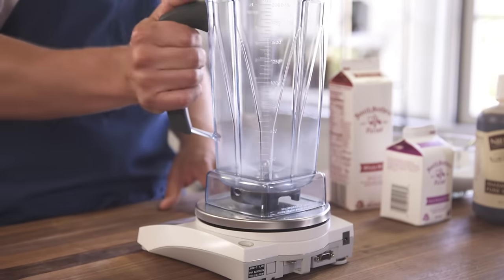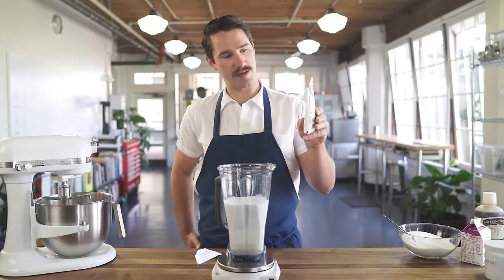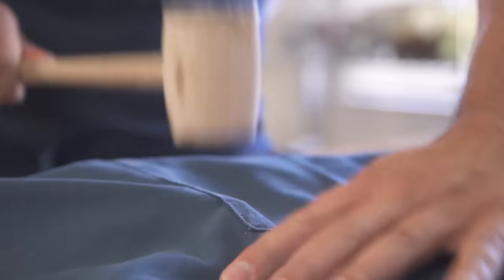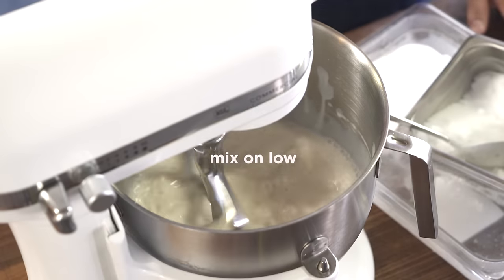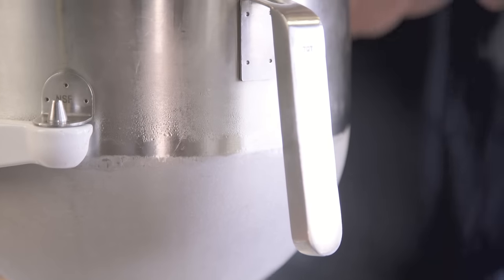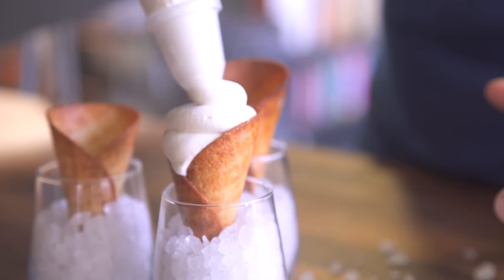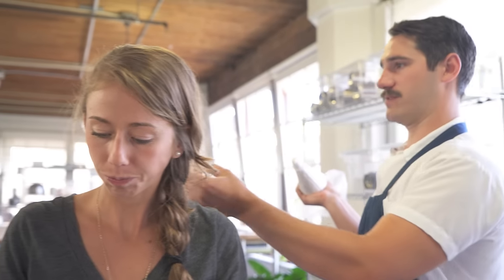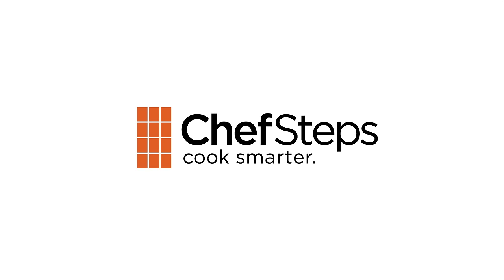ChefSteps Soft Serve Ice Cream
Make amazing soft serve ice cream at home!

We're sharing a simple technique for making amazing soft serve at home, no fancy gadgets required.

Here's what you will need: some dry ice, and your trusty stand mixer. Never worked with dry ice? You can often buy some, cheaply, at your local supermarket or at a big box store like Walmart or Sam's Club. From there you just need to crush it up and slowly incorporate it into your ice cream base, and within moments you'll wind up with a soft, delightful treat you can transfer to a piping bag and squeeze into cones for your friends and family. Make sure to stock up on sprinkles—we have a feeling this is going to be a big soft-serve summer at your house.